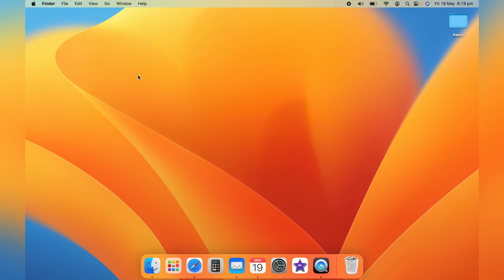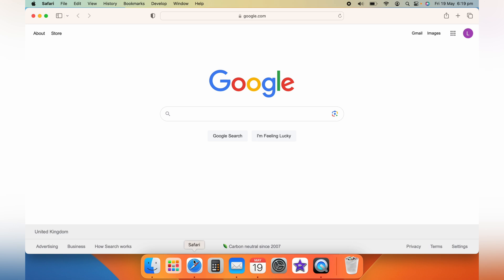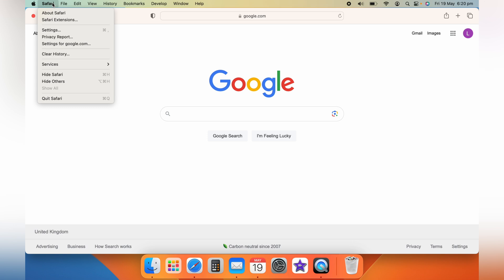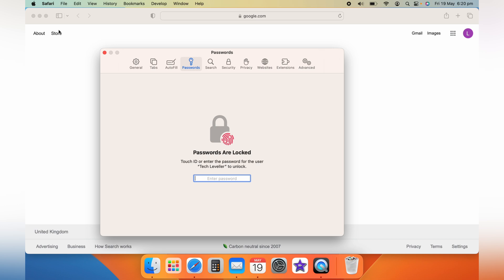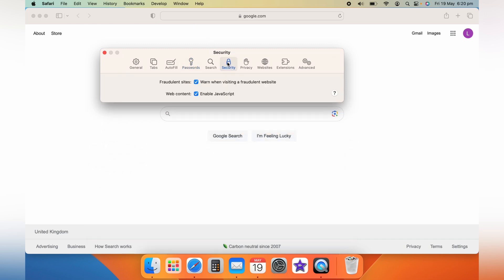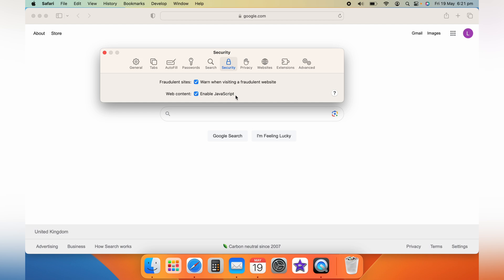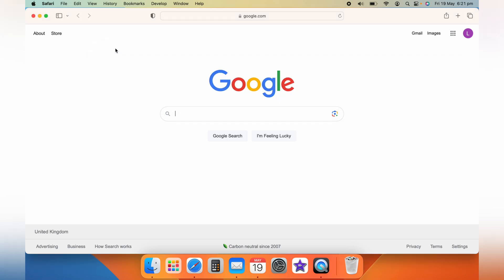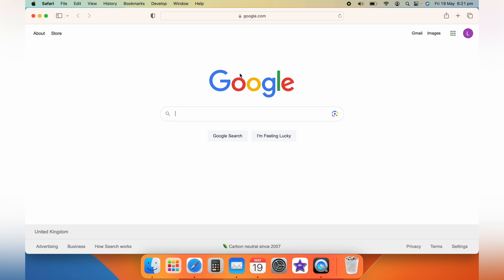How to Enable Javascript on Mac (How to Turn On Javascript for Safari on Macbook in 2023)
In todays video we are going to learn How to Enable Javascript on Mac this will work for any Mac iMac, Air, etc.

I hope this Mac video helped solve your problem. Is the Mac still having the problem?